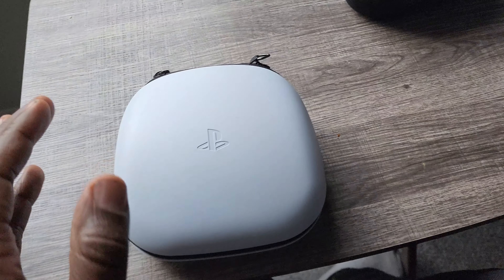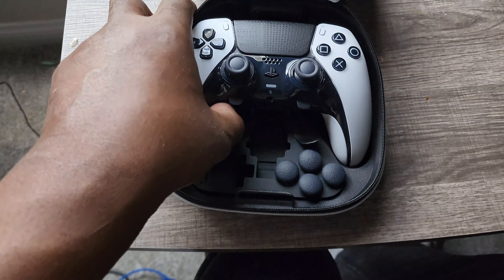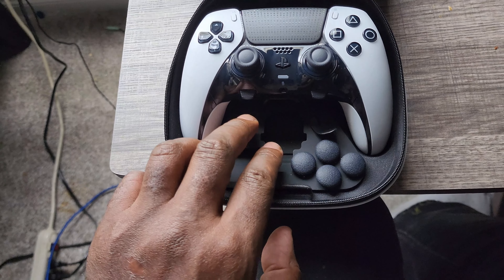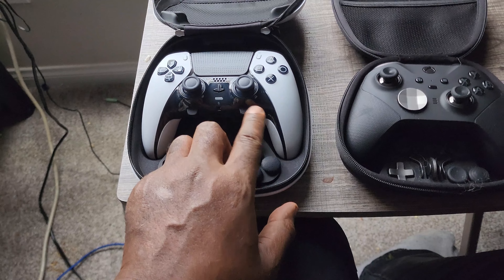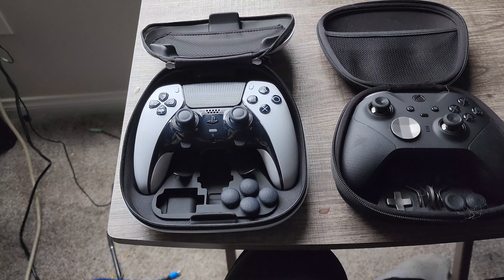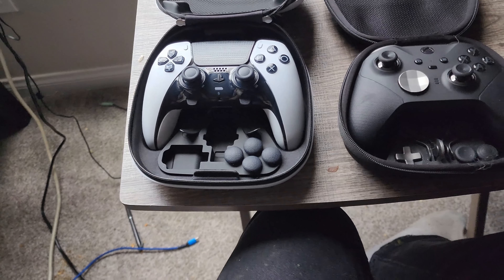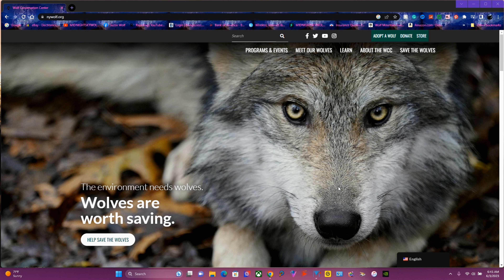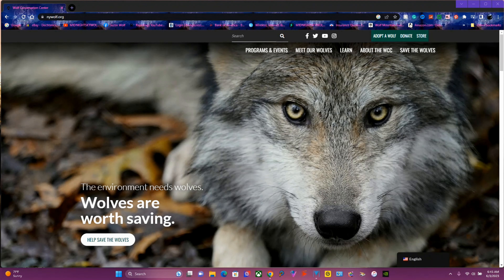Sony PS5 DualSense Edge Wireless Controller Review